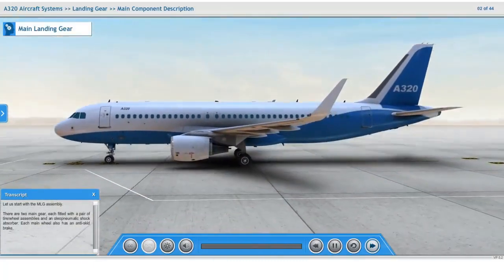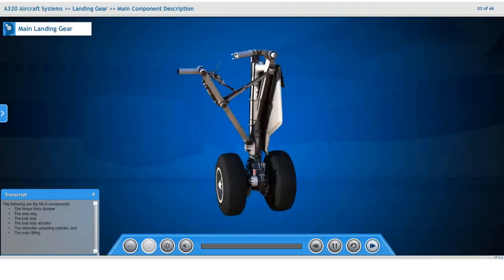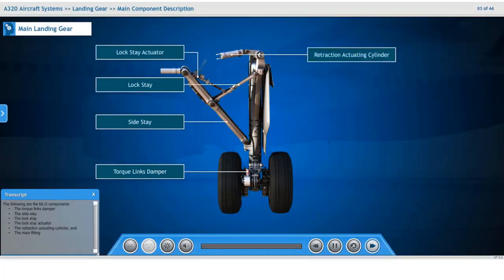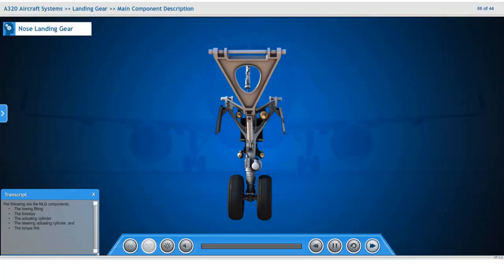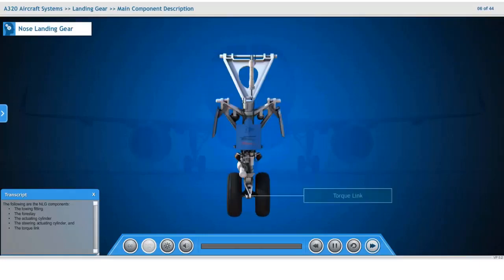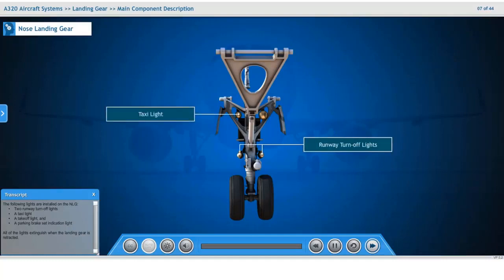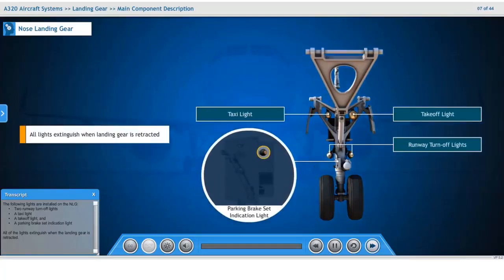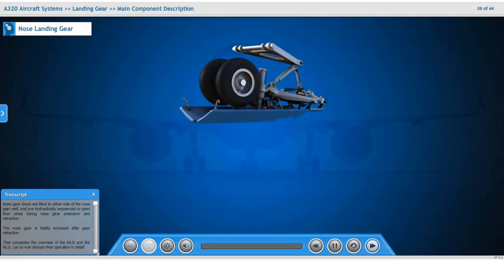Trem de pouso do Airbus A320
O trem de pouso do Airbus A320 deve suportar todo o peso de uma aeronave durante as operações de pouso e decolagem e ainda amortecer os impactos do pouso, frear o avião controlar a manobra no solo.